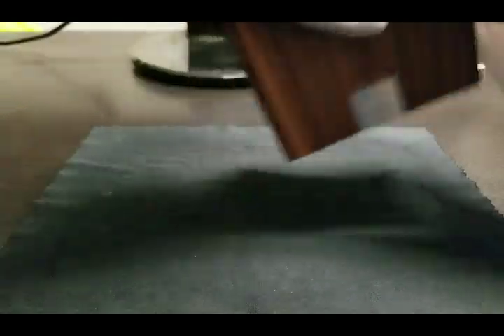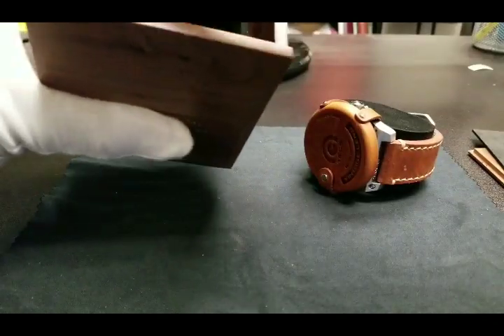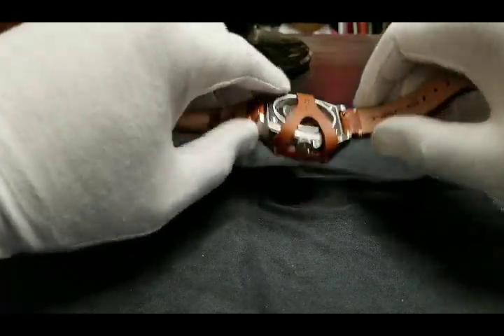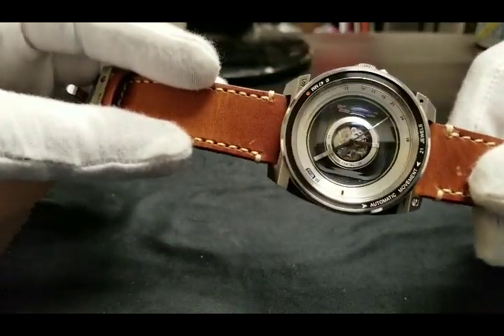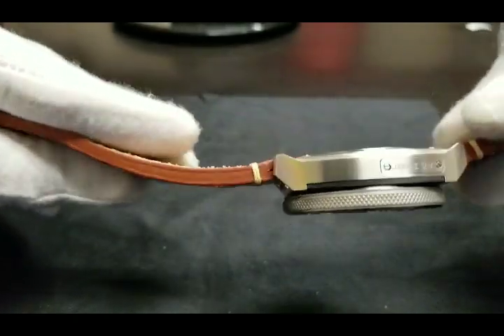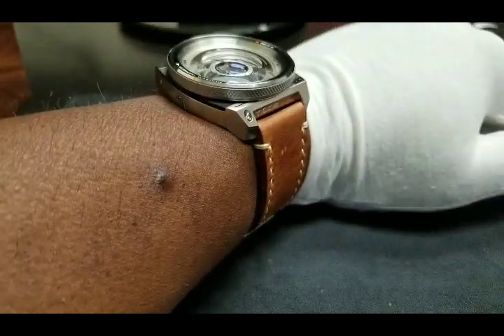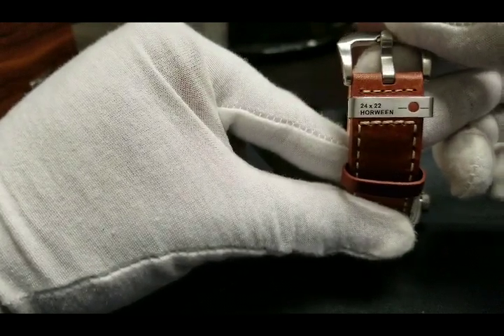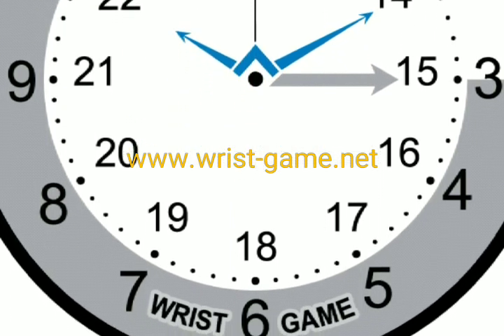T.A.C.S Automatic Vintage Lens II Unboxing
Unboxing, and mini-tour of the TACS Automatic Vintage Lens II